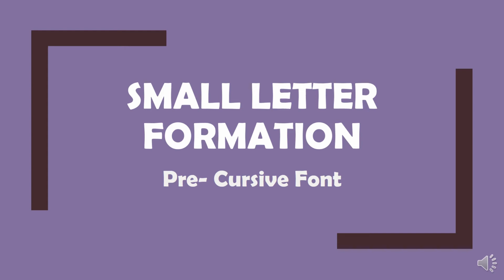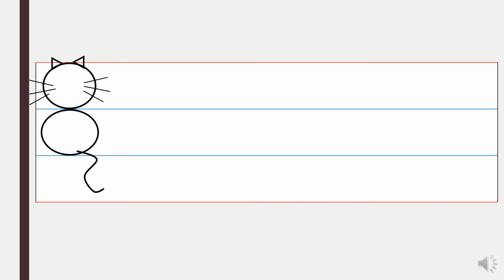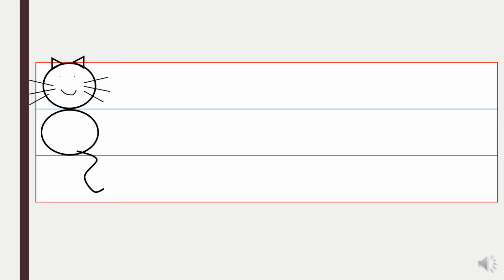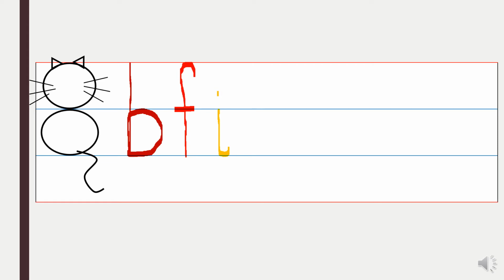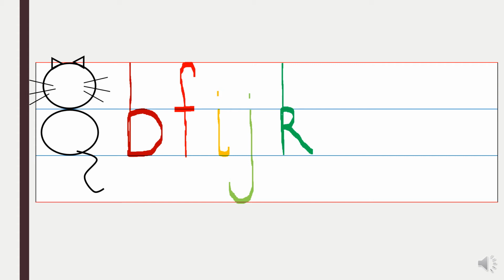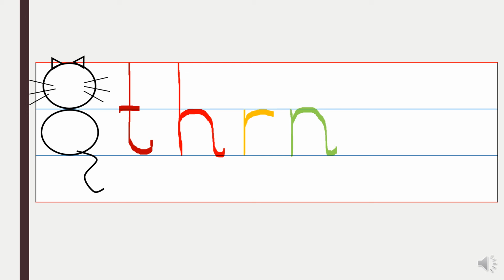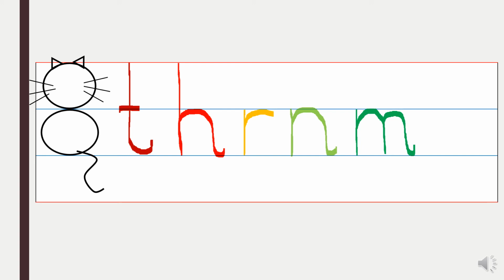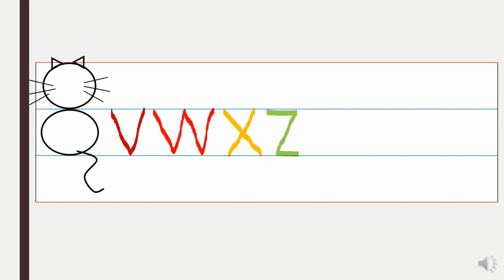Baby Letter Formation in Pre cursive format